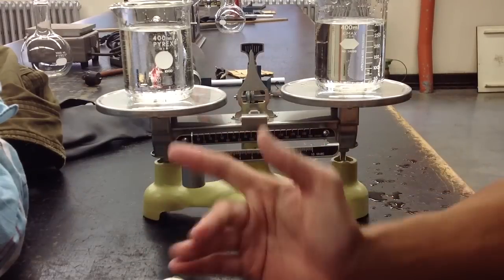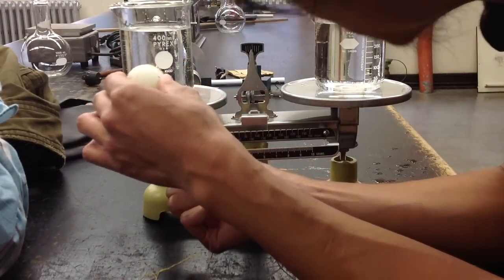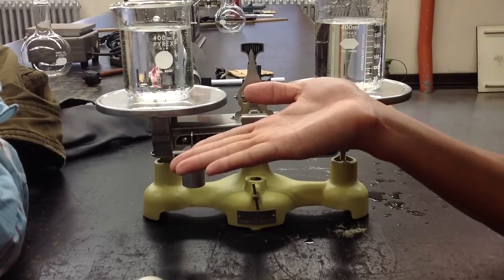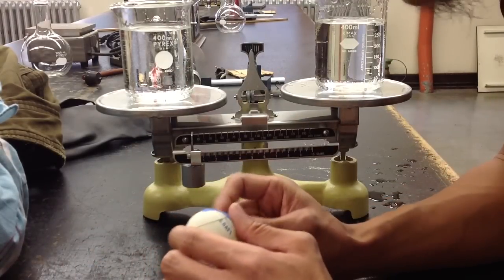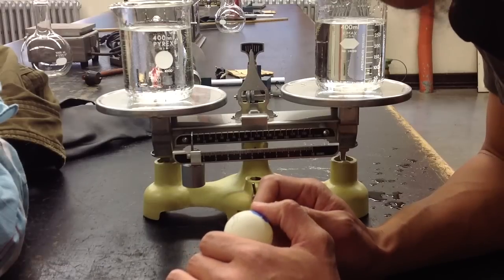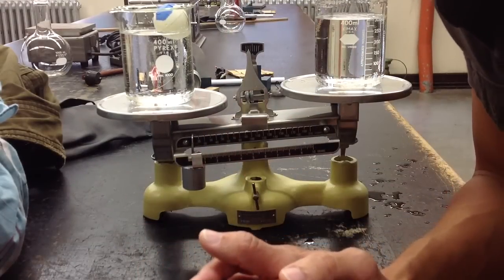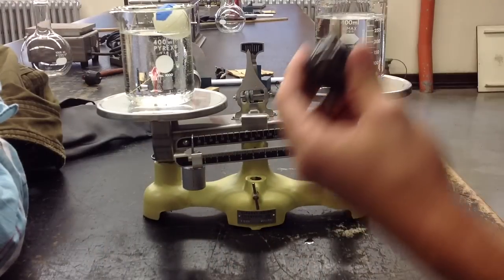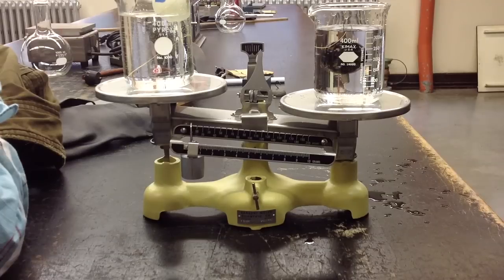Odd Balance Challenge: Balancing a Steel ball and Pong Pong ball submerged in water.